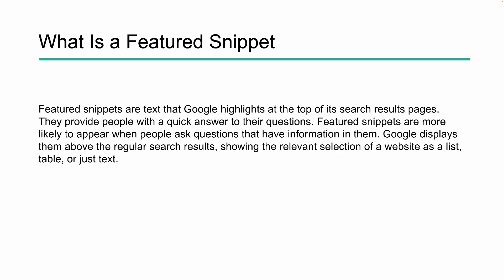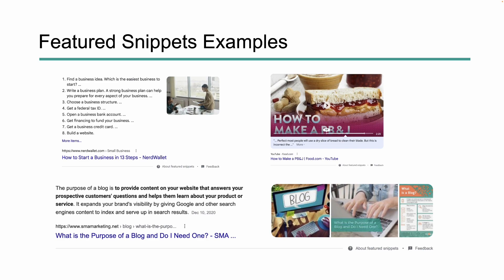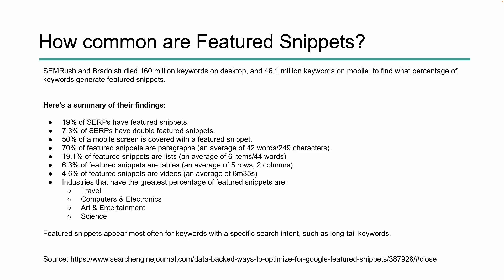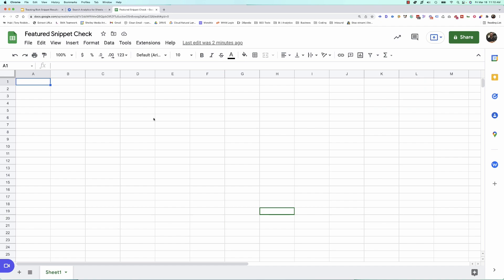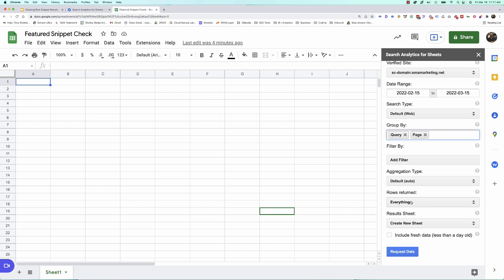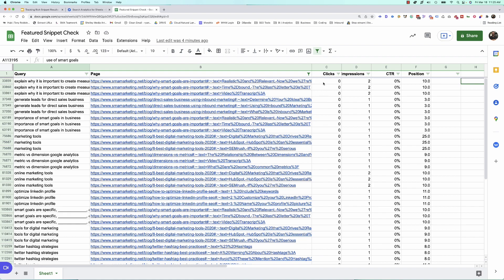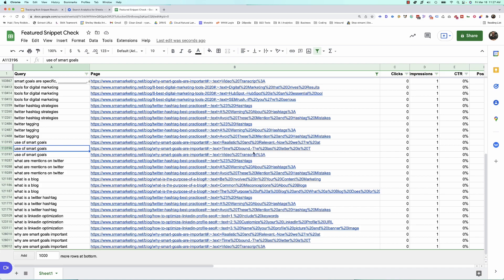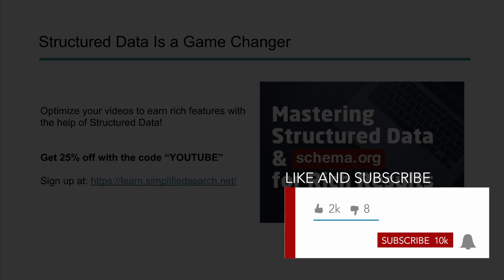Tracking Featured Snippets Using Google Sheets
In the latest episode of Hack My Growth, we're looking at featured snippets, and more specifically, how can we see if our site's actually ranking for one?

Featured snippets are the texts that Google highlights at the top of your search results, and they provide usually quick answers to the user's query.

They're more likely to appear when people ask things like questions and Google has some sort of exact answer or a related answer or something that's very close to what they're looking for, something that they can do very quickly.

But how can you find out if your site ranks for one?